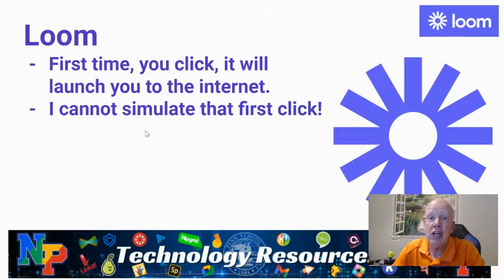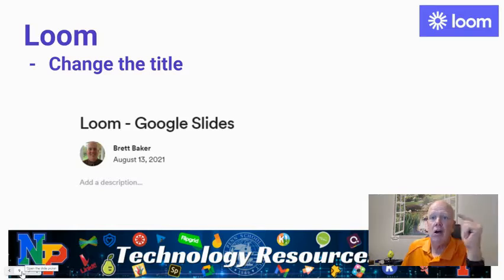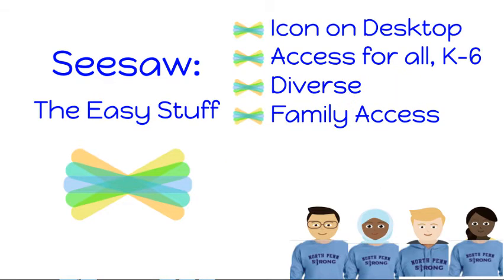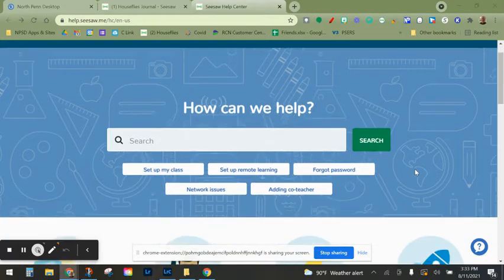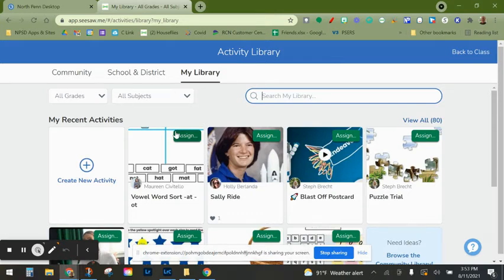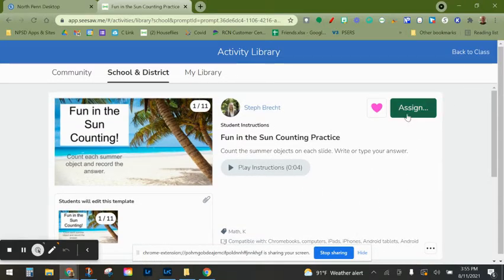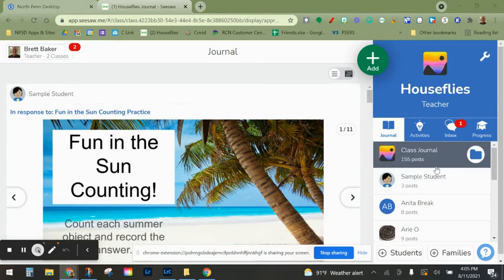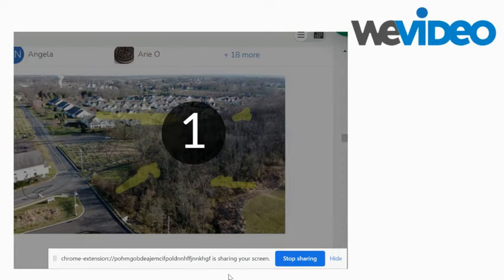Inductee"s Virtual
This video is a quick intro to three tools available to our teachers. Loom, WeVideo, and Seesaw